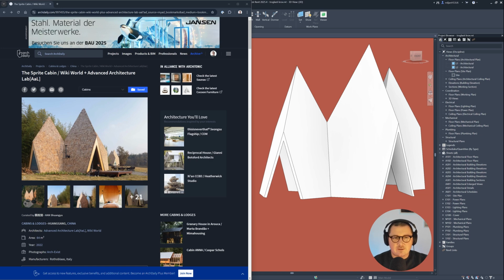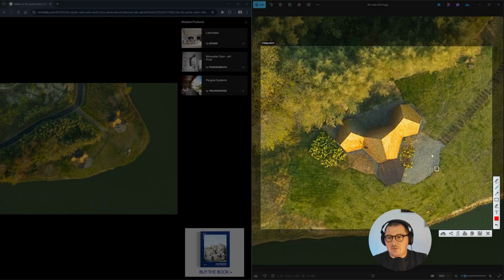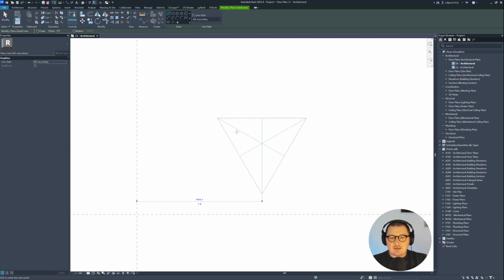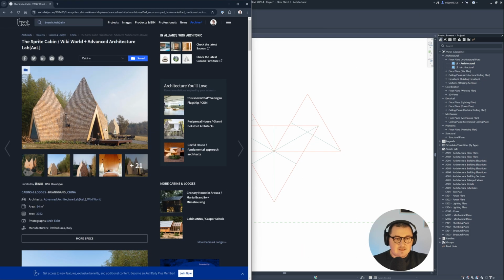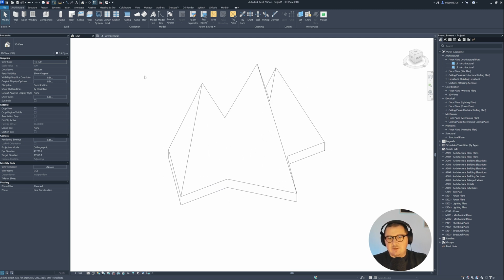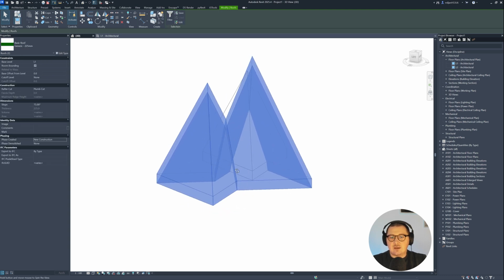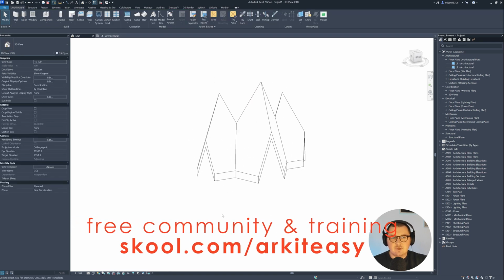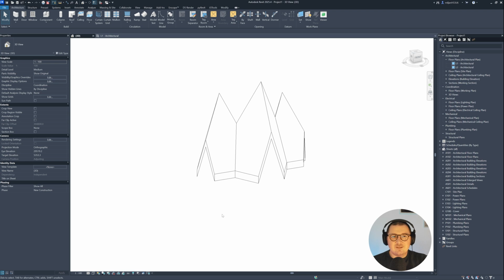It CAN'T BE DONE simpler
Unlock the secrets of 3D modeling with our latest video, "It CAN'T BE DONE Simpler." Dive into the core of geometry and discover how understanding these fundamentals can revolutionize your Revit skills. This tutorial is perfect for architects, architecture students, and interior designers looking to enhance their Revit Architecture expertise.

In this video, we break down the process of modeling stunning architectural designs, like the Spirit Cabin, in a simple and efficient way using revit roofs and revit vertical openings. Whether you're a seasoned professional or just starting out, our step-by-step guide will help you grasp the essential concepts of geometry in 3D modeling.

Join us and take your Revit skills to the next level.